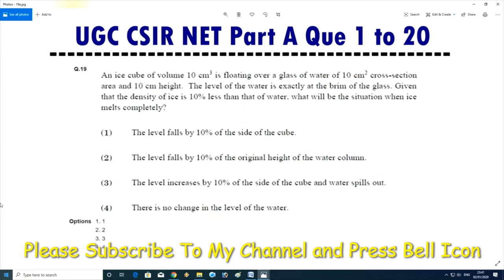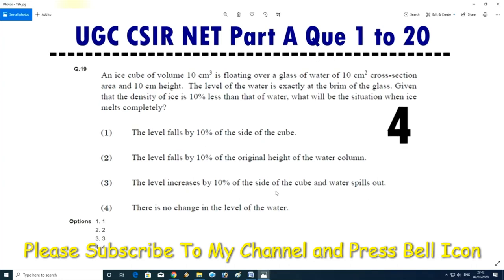Complete Official Answer Key CSIR NET 15 Dec 2019 Part A, Part B and Part C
This video is about Complete Official Answer Key CSIR NET 15 Dec 2019 Part A, Part B and Part C .Very important video for beginners those who are giving first time.
Our channel uploads answer key of many biological entrances. NEET, MHT-CET, AIIMS, NET AND SET like exams of life science students.